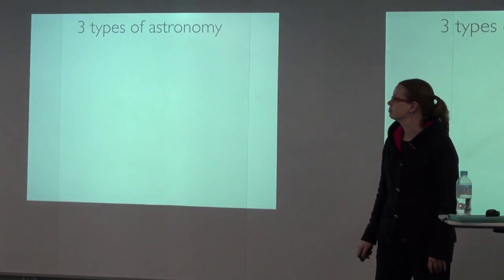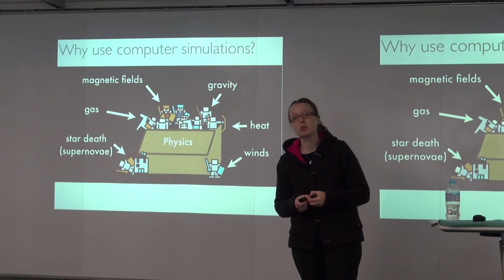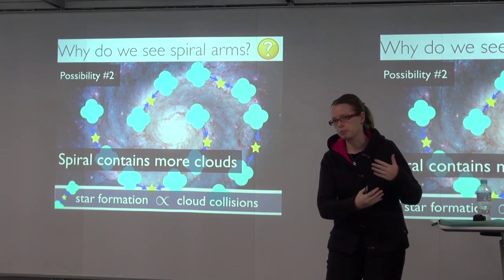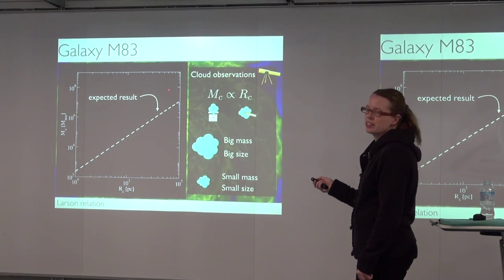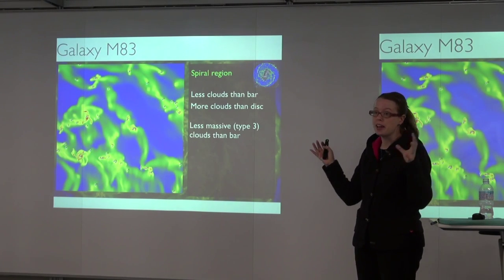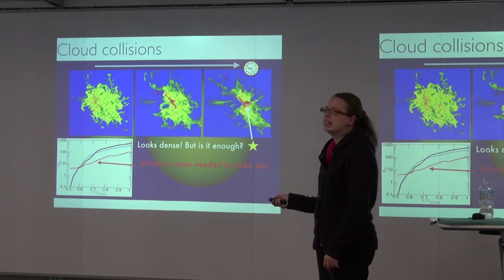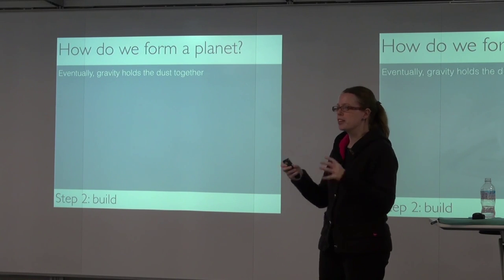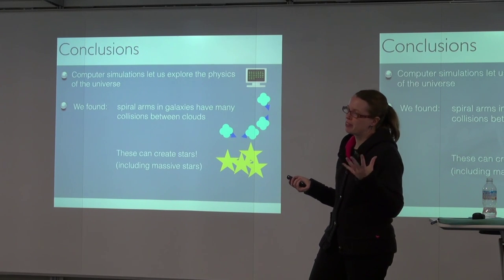From Galaxies to Planets: the universe inside your computer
"From Galaxies to Planets: the universe inside your computer". A talk given by  Dr. Elizabeth Tasker, Astrophysicist, Hokkaido University at Otaru University of Commerce in Otaru, Japan on January 22nd, 2015 as part of the Otaru University of Commerce English Lecture Series. The series is sponsored in part by grants from the university and is hosted by Professor Shawn M. Clankie.